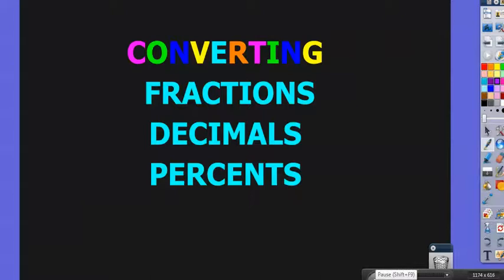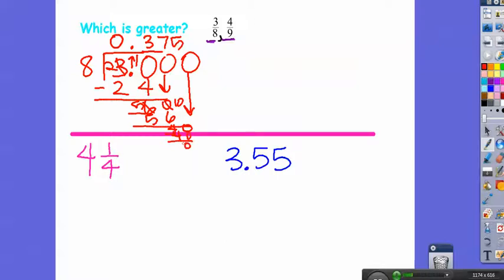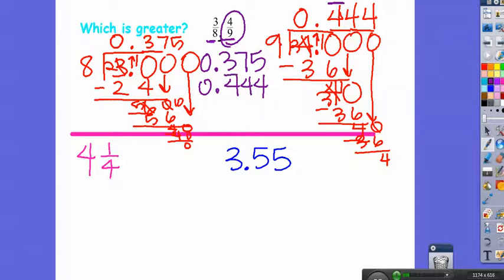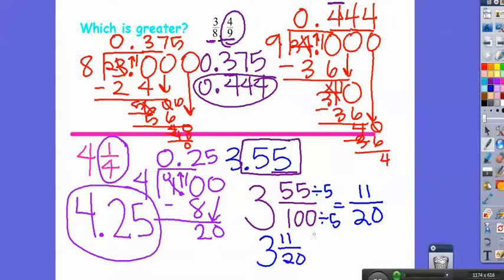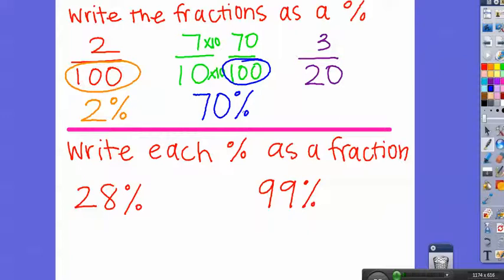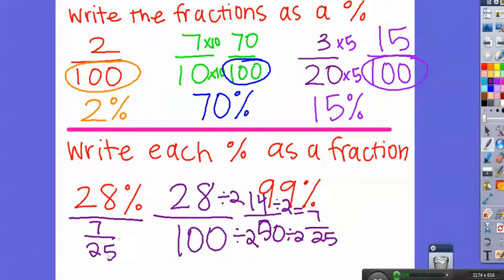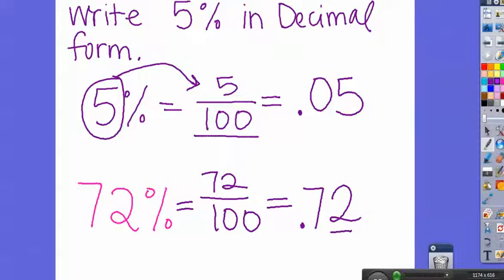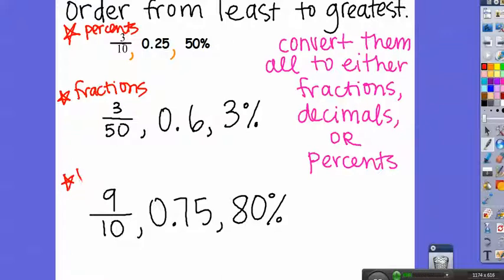Converting Fractions Decimals and Percents